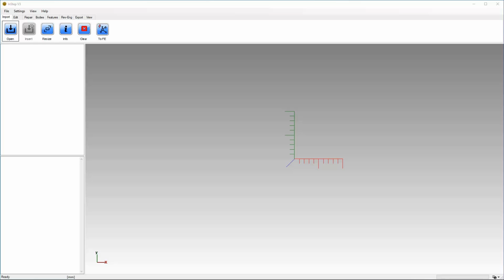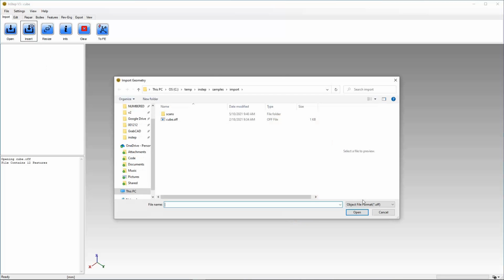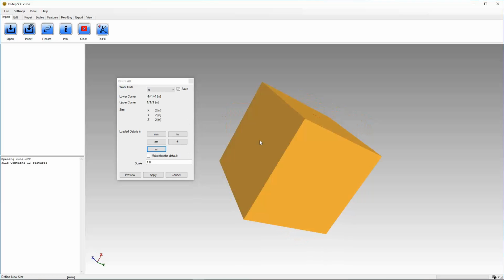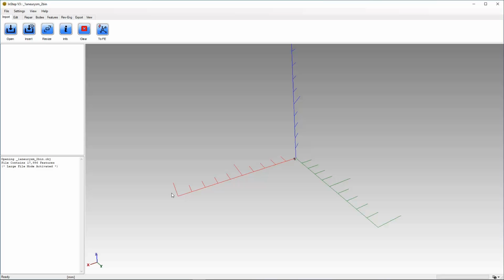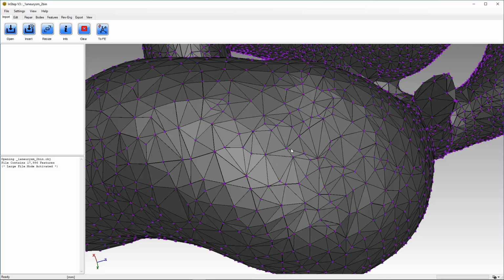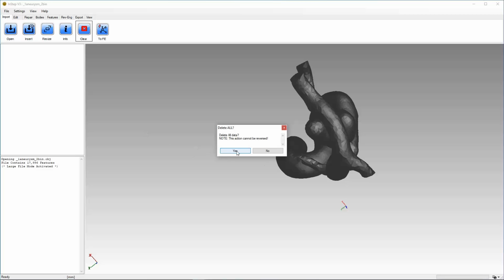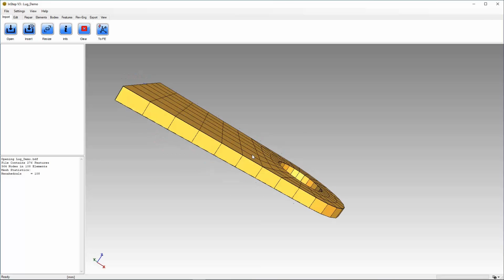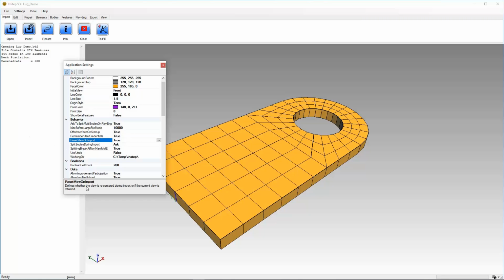Importing Mesh Files: Deep Dive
In this Deep-Dive Video, we will focus on the Import tab and walk through a few different items to keep in mind. We cover the Open, Insert, Resize and Clear tools and take a brief look at the Poly to FE tool (ToFE button).

For more details and to download and use the application, please
For the help pages related to the Import options, please also